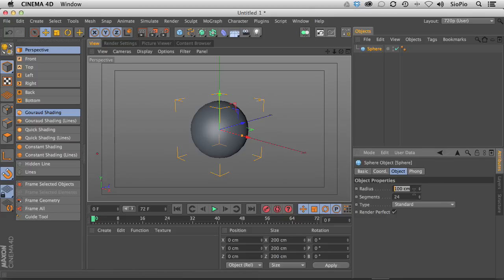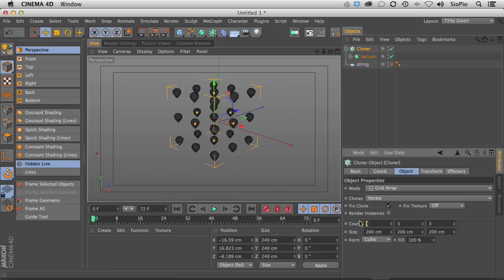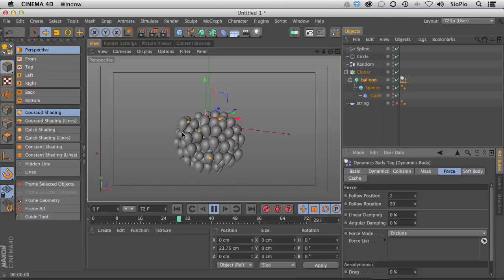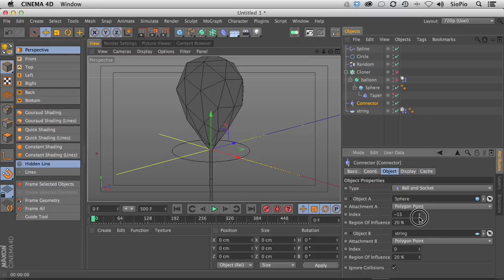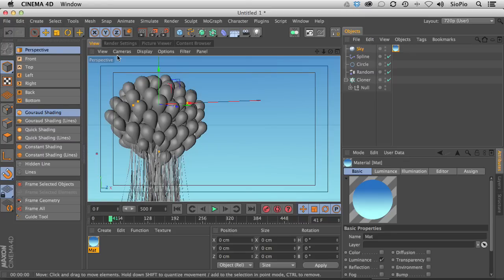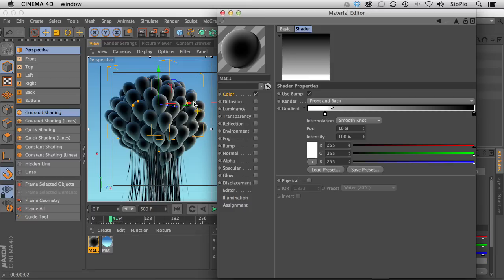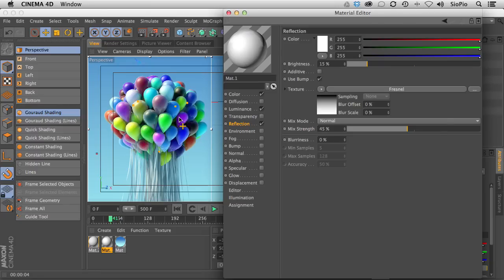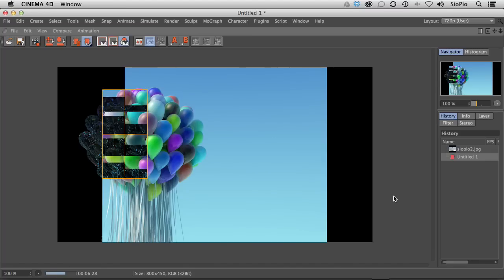Cinema 4D Tutorial - Balloons: PART 1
Up, up and AWAY with another Cinema 4D r14 Studio tutorial floating through the steps of creating a balloon cluster using the MoGraph Cloner and attempting to attach some dynamic strings. Learn How to use the Spline Effector and Random Effector to vary the position and scale of the balloons as well as generate random colors automatically. (And making a few mistakes along the way -- watch PART 2 for solutions)